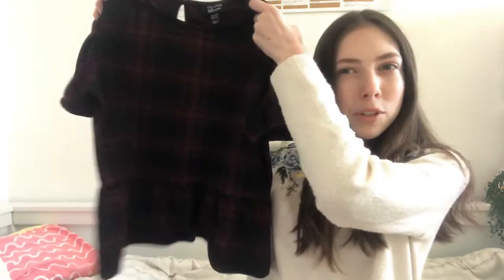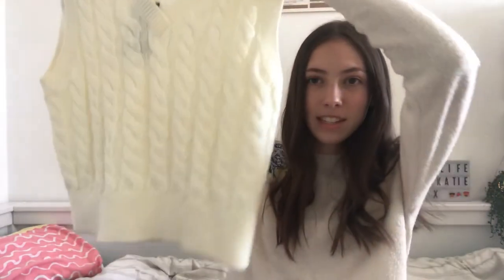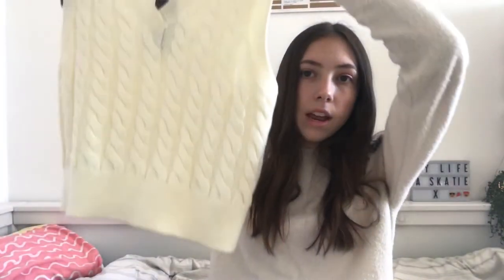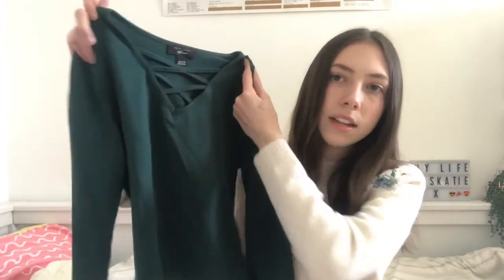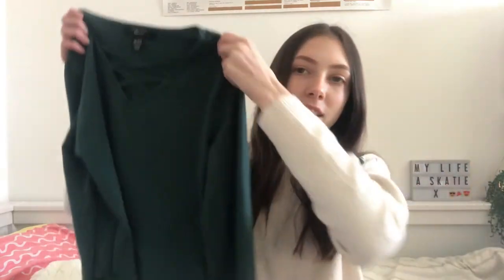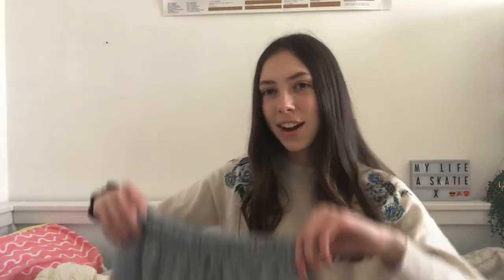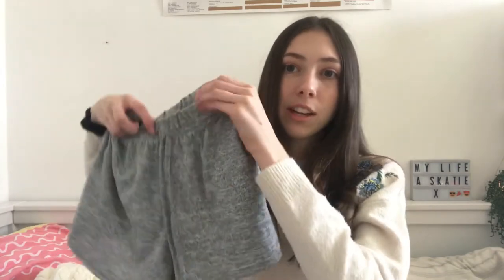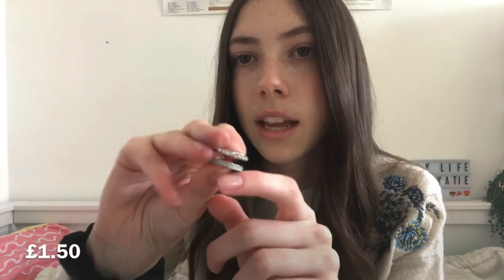NEW LOOK HAUL (tennis skirt, sweater vest & more)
Hey guys
Welcome back!! Hope you all enjoyed today’s haul

Boots: (pretty sure these are the same ones)

Other top, rings & shorts:
Currently unavailable